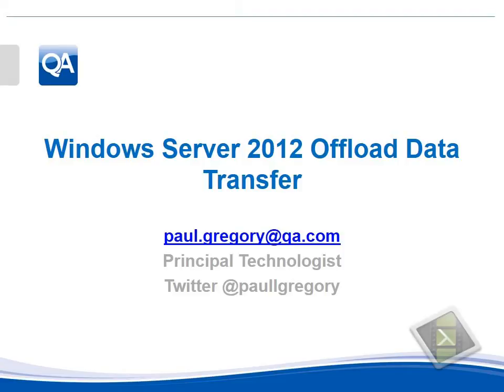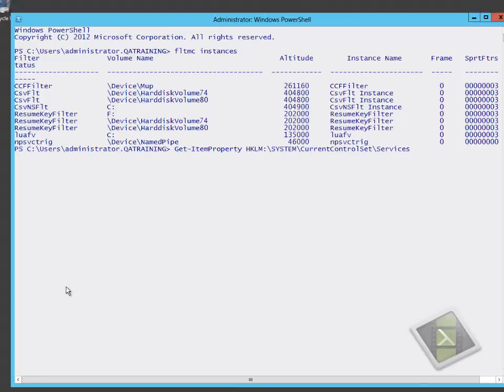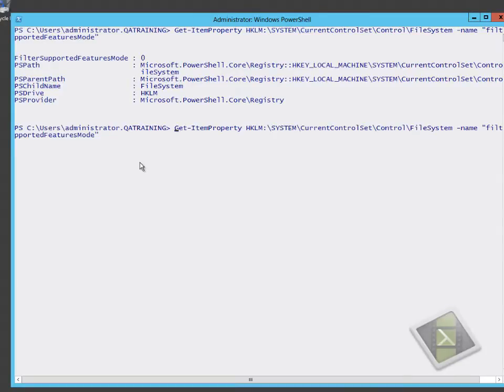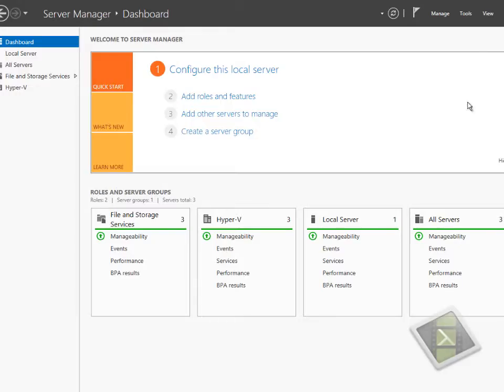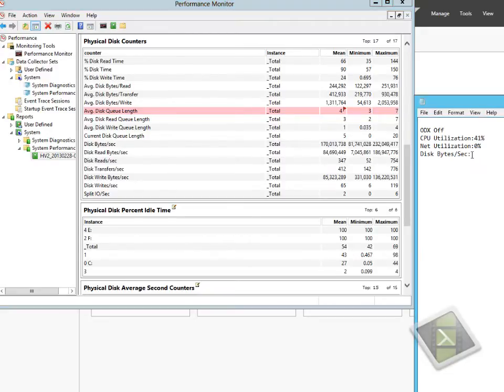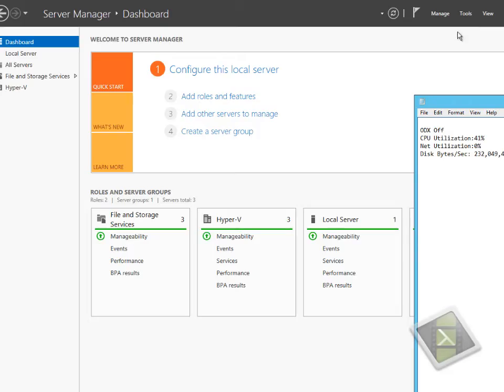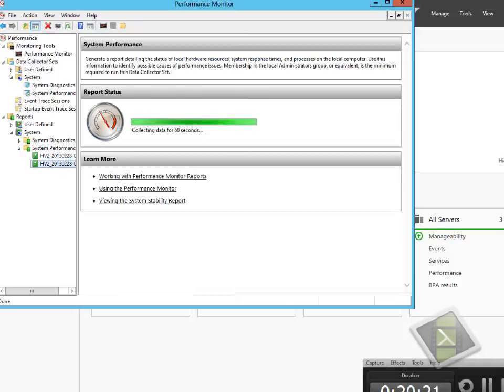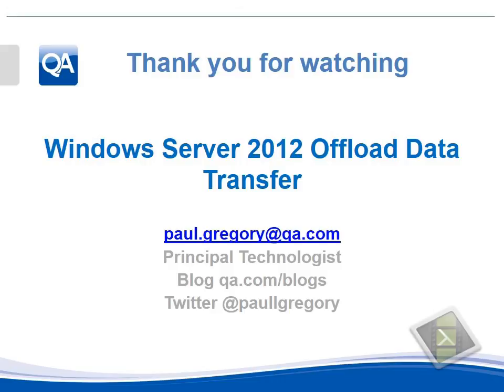Windows Server 2012 Offload Data Transfer (ODX) Testing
Windows Server 2012 introduces a new technology that allows any application to be enabled to allow SAN based storage to copy files internally rather than be copied by the Windows Server across the network.
Offload Data Transfer (ODX) supports both the data being copied between LUNs on a single SAN or between LUNs on different SAN's (they have to be the same model).  The technology will even support copying of data between 2 Windows Servers which really improves the performance when performing shared nothing live migrations with Hyper-V.  The benifits of this are lower CPU utilization, lower Disk I/O lower network utilization but providing much much faster file copy operations.  But as it is enabled by default how can you know or test if it is working.

Within Windows Server 2012 the following applications support ODX:

Windows Explorer
Hyper- V (management operations)
Copy commands in Windows PowerShell
Copy commands in a command prompt (including RoboCopy)
The simple way to test ODX is to copy a large file from one LUN to another with ODX turned off then record CPU, Network Traffic and Disk I/O in Performance Monitor.  Then repeat the same test with ODX turned on.  All the measurements should be significantly less on the second test.

To turn ODX on or off the following registry key need to be changed:

hklm\system\currentcontrolset\control\filesystem\FilterSupportedFeaturesMode  A value of 0 ODX is enabled a value of 1 ODX is disabled.